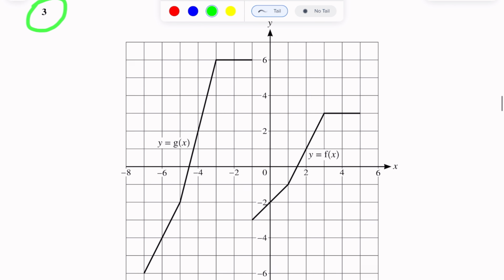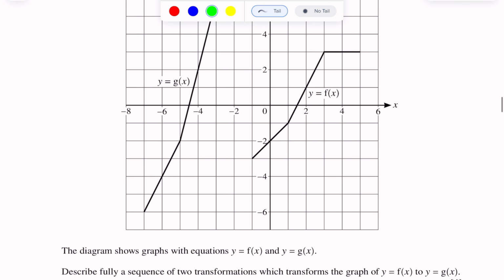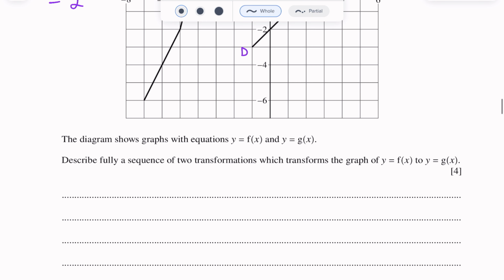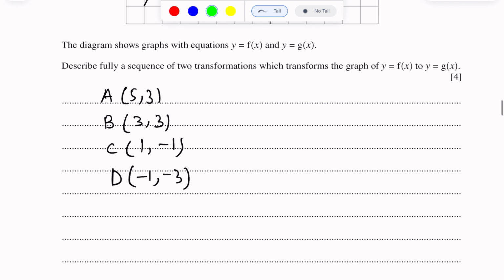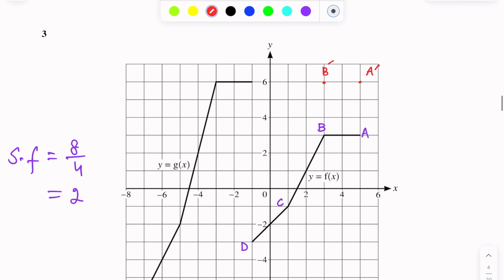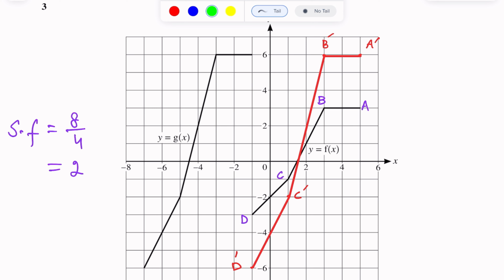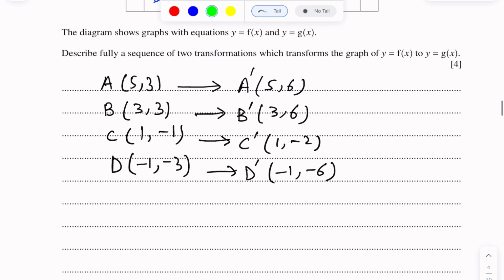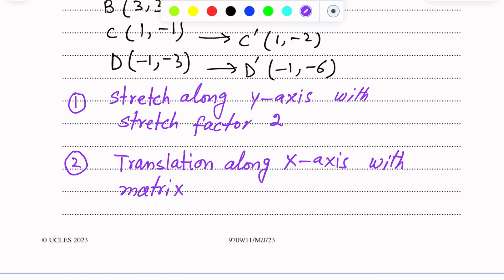A-Level Maths - TRANSFORMATION OF FUNCTIONS 9709/11 M/J 2023 Q#3 Solution | Ultimate Guide (Part 3)